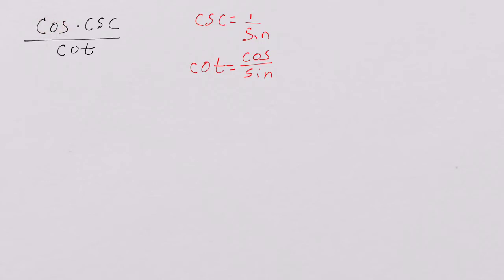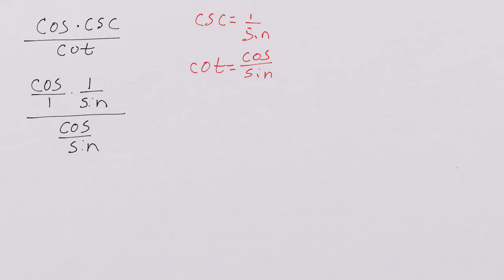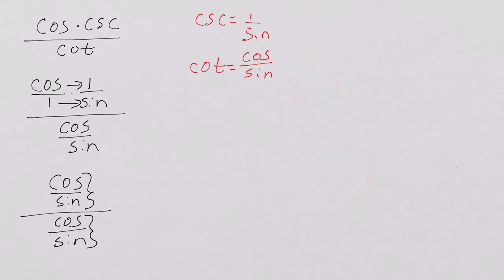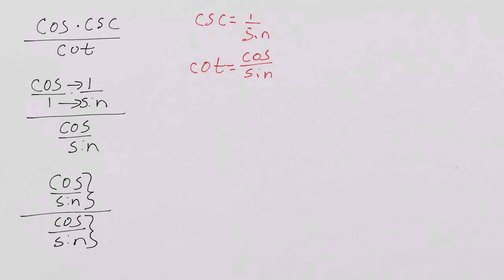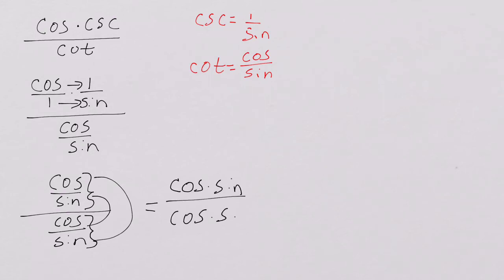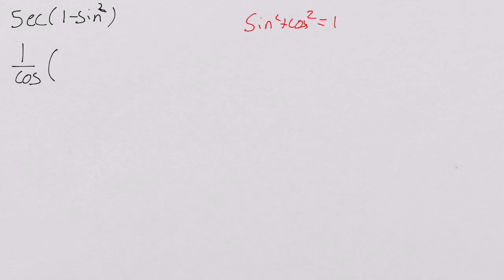Activity 21-2 Try These A-B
Letters a-c